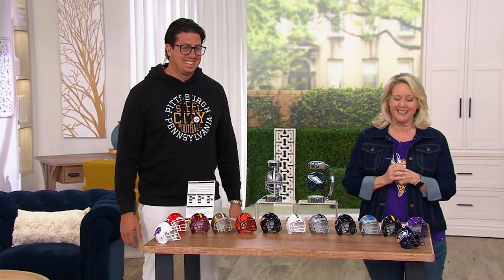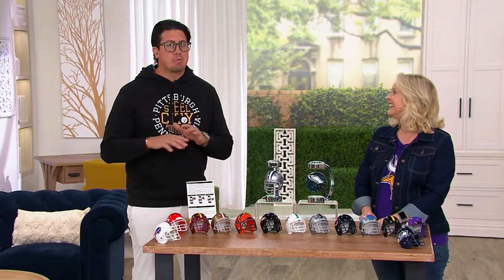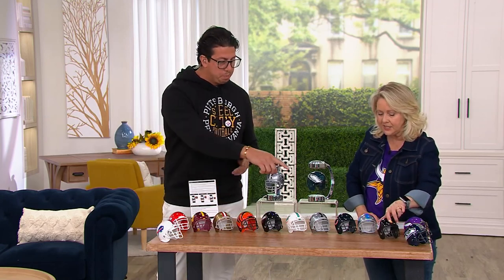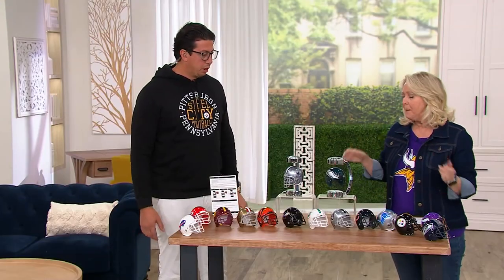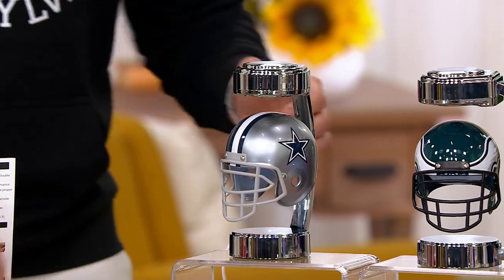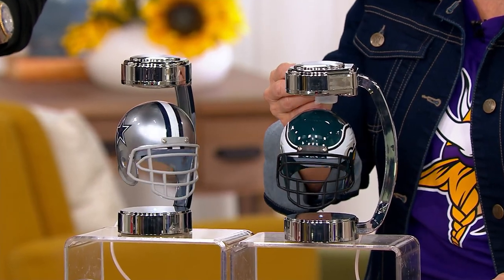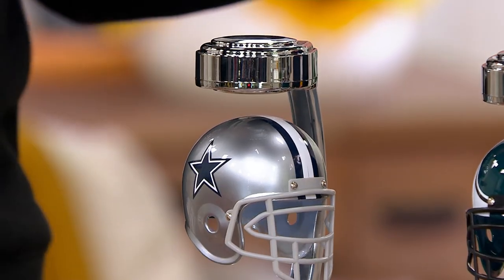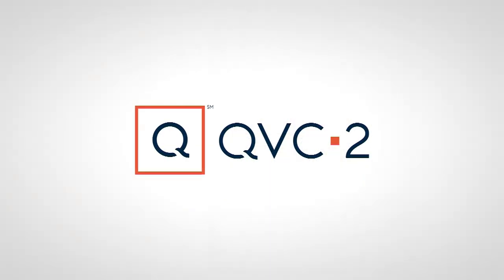NFL Mini Hover Helmet by Pegasus Sports on QVC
NFL Mini Hover Helmet by Pegasus Sports

Displayed on your desk or in your home, this mini hover helmet shows off your team pride. From Pegasus Sports.